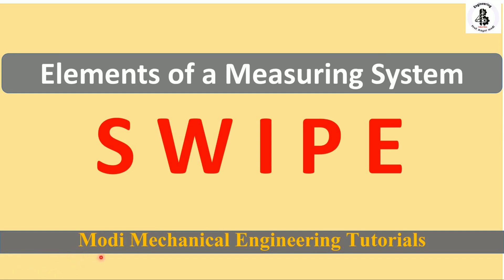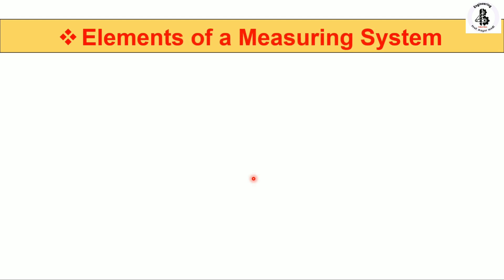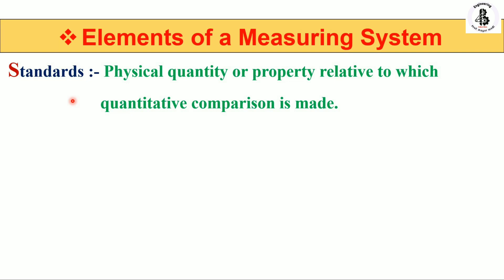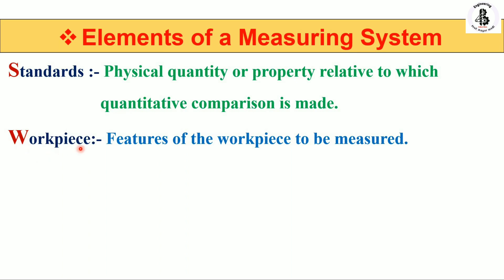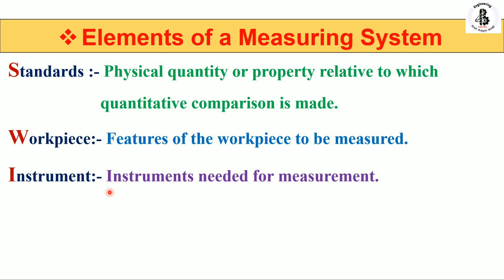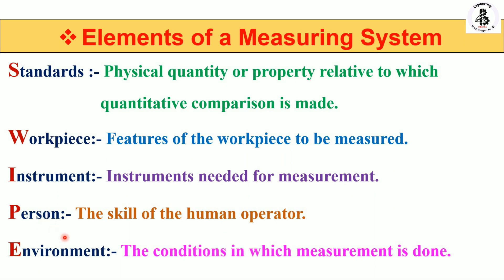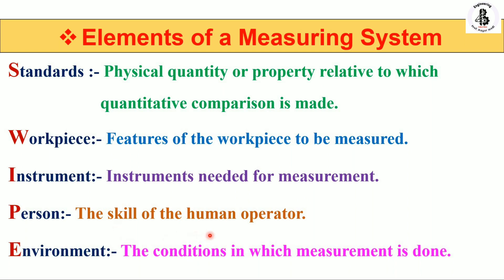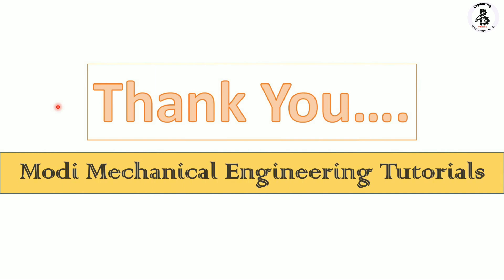Basic Measurement System |what are the basic elements of measurement systems | metrology basics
This channel is Containing of fundamental concepts of Mechanical engineering.Basically, You will find a Subjects like Basic Mechanical Engineering,Engineering Thermodynamics,Mechanical Measurements and Metrology, Material Science and Metallurgy,Manufacturing Process and production Technology.In future more Fundamentals video of Machine Design, Welding processes,Casting Proceses and many more related with field of Mechanical Engineering.